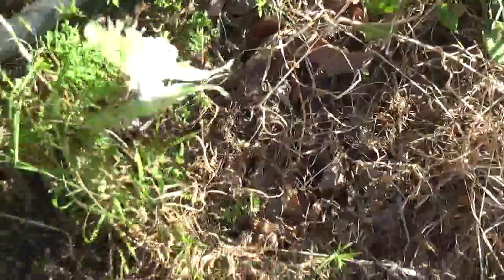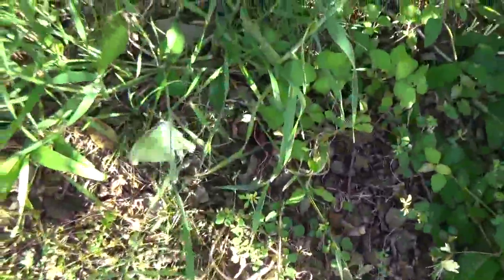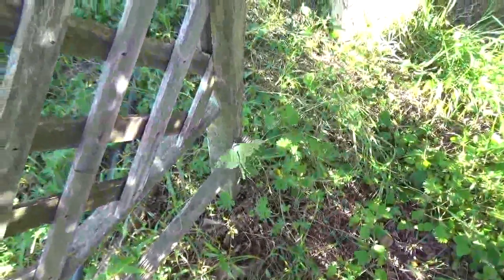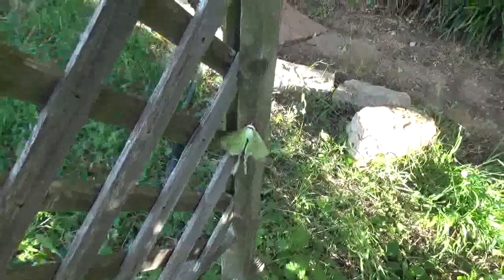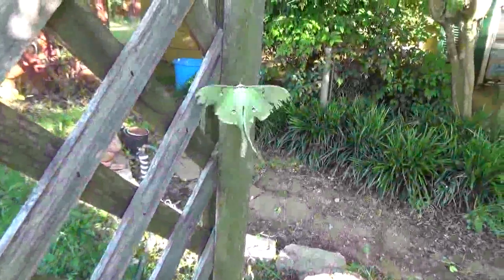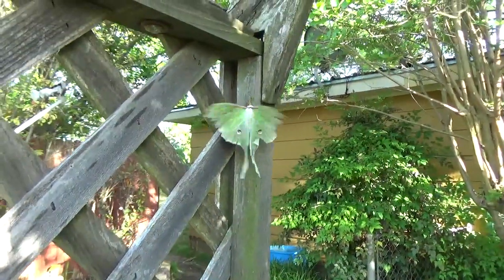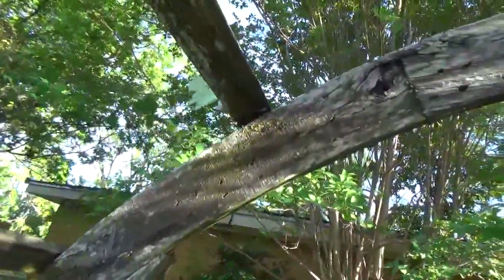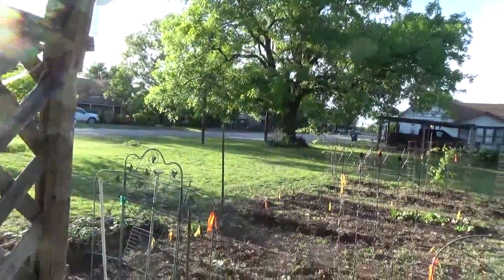I saw a Luna Moth in the Garden....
I thought he was a gonner, but then he surprised me!